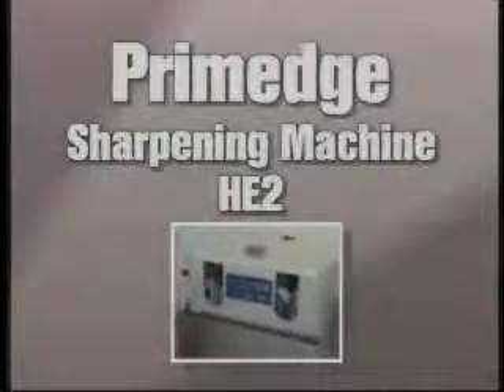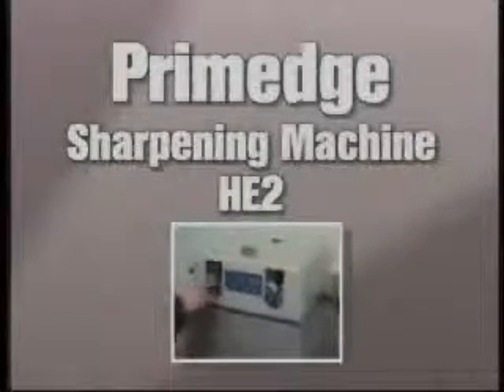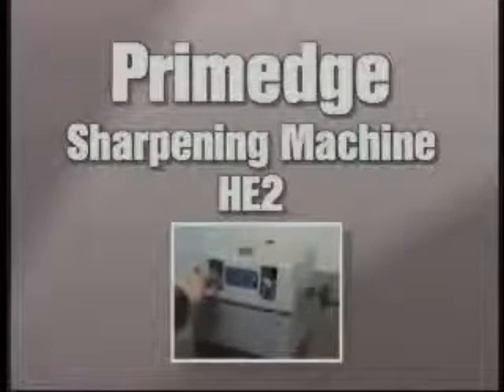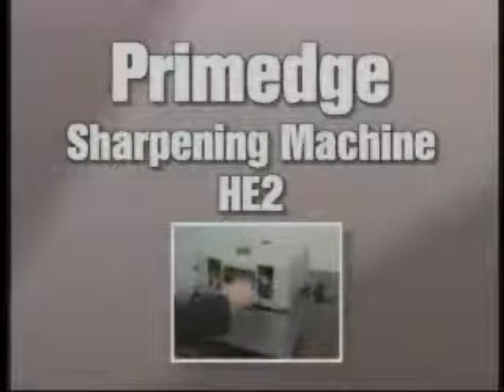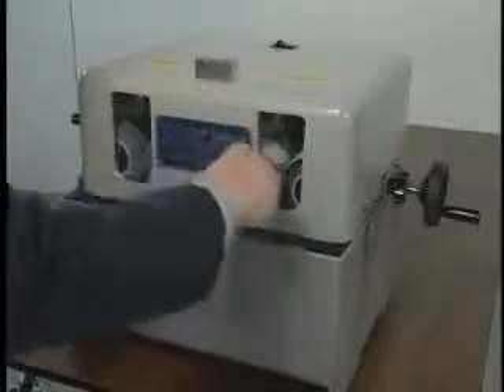SISTEMA AFILADO COZZINI HE2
- Todo en una unidad con piedras rebajadoras y rectificadoras. • El diseño único de piedras rectificadoras/afiladoras en forma de espiral asegura bordes constantes, suaves y afilados. • Afila hojas de hasta 14” (356 mm) de largo. • El sistema de recirculación de refrigerante líquido brinda una operación sin quemaduras ni polvo. • El sistema de rectificación de piedras integrado mantiene la redondez de las piedras para obtener bordes perfectos, constantes y afilados.